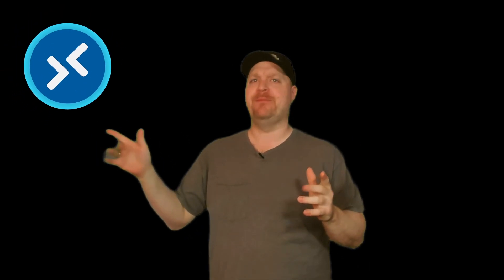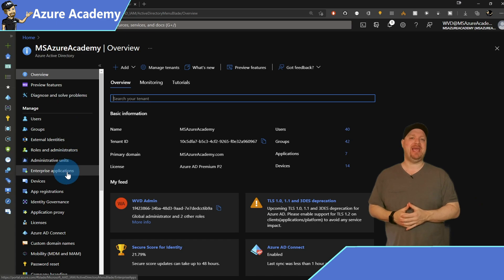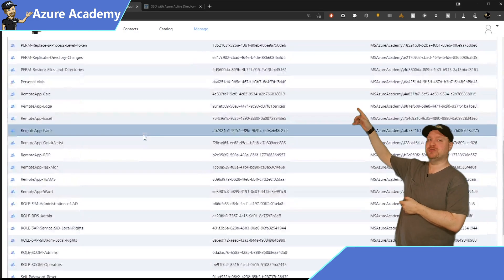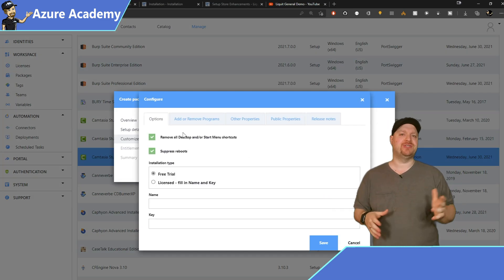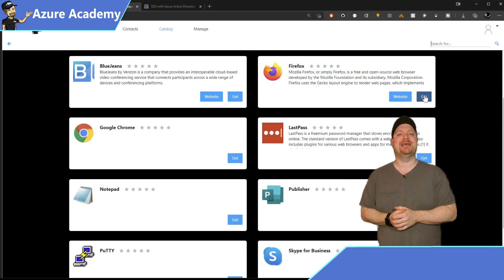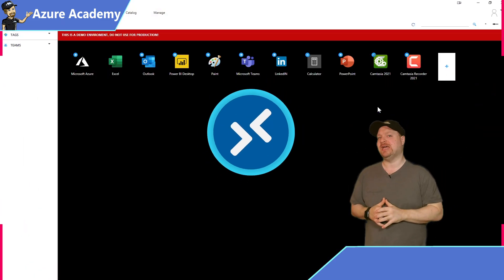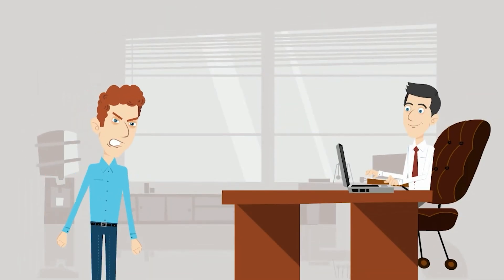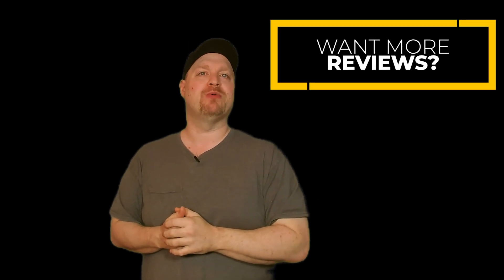LIQUIT | One App Management Platform To Rule Them All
LIQUIT aggregates applications from hybrid environments, presenting them to an end user in a single, unified, customizable workspace, removing complexity and enhancing the end user experience. Liquit provides access to a familiar consumer-style catalog, with the applications you need to be productive, regardless of the end point device you are using.  For the IT department this may sound like putting the end users in control, however, with Liquit you need not worry.  Applications are delivered on a contextual basis, meaning they are delivered based on policy, policy that is set and managed by IT.  Those time consuming tasks of onboarding new users and delivering their applications is all taken care of with the integrated Liquit Workspace Automation features, allowing delivery at scale, freeing up IT to concentrate on the more strategic projects.

0:00 LIQUIT, Simply App Management
1:20 Setup AzureAD with LIQUIT
5:30 LIQUIT App Catalog
11:05 LIQUIT Smart Icons
15:25 LIQUIT PROs
16:04 LIQUIT CONs
17:00 LIQUIT Pricing
18:10 DEAL BREAKERS!!!
18:53 Final Thoughts